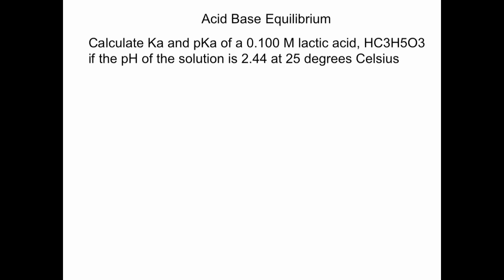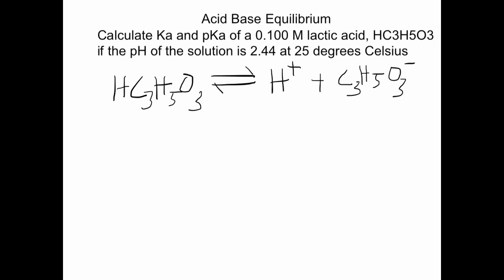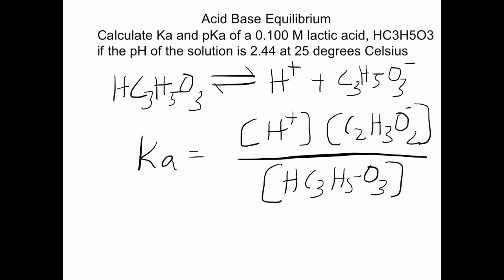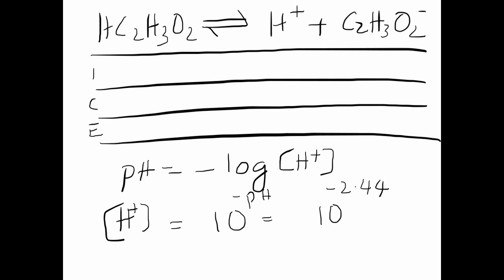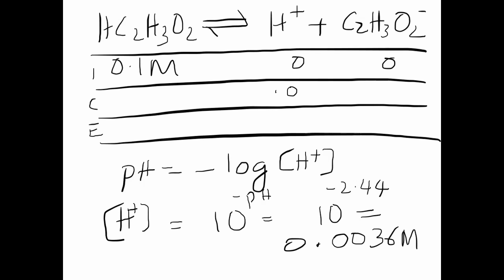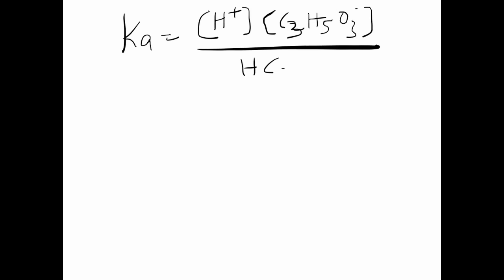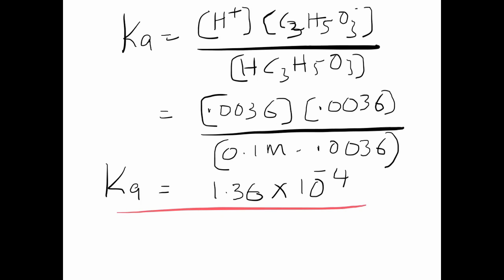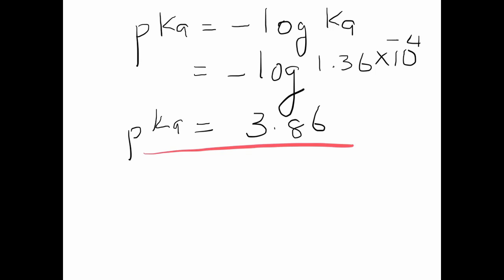Ka and pKa calculations | Acid Base Equilibrium | from pH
Calculating Ka and pKa for a weak acid like lactic acid, when you are given the pH of the solution.